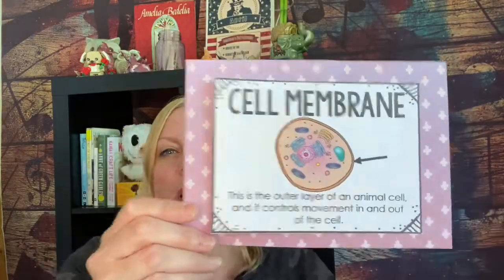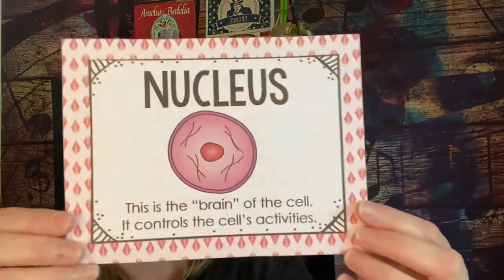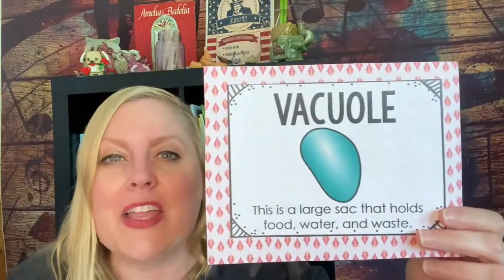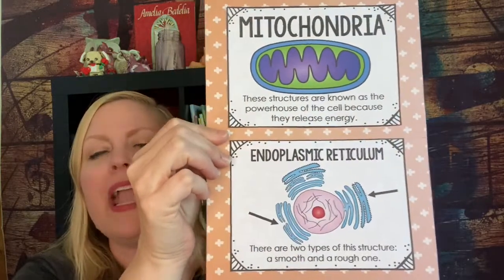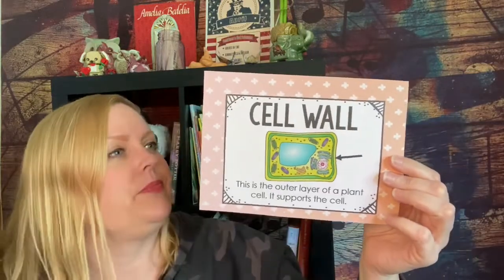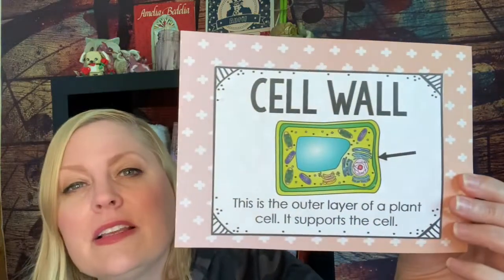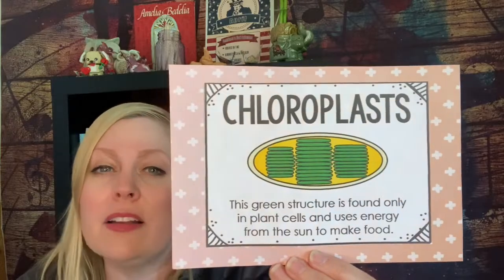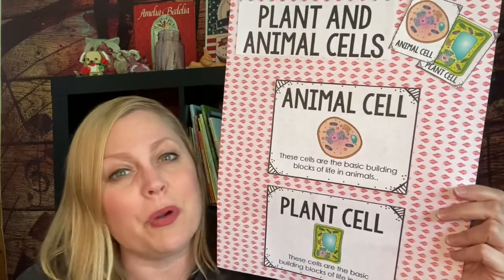Animal and Plant Cell Vocabulary, Part 1